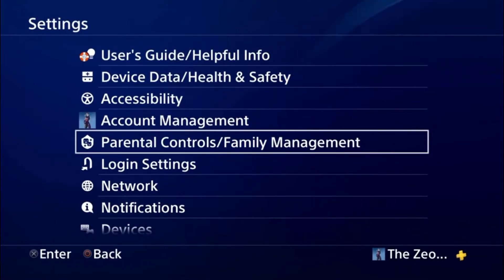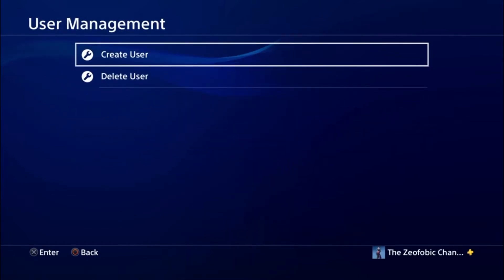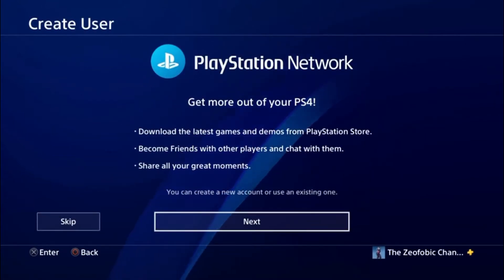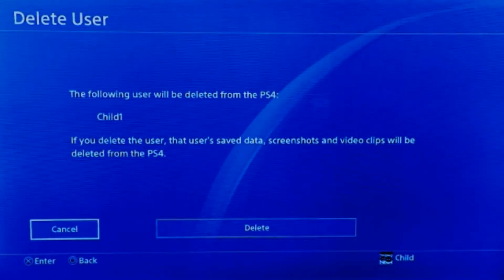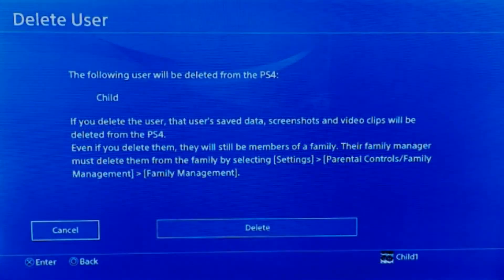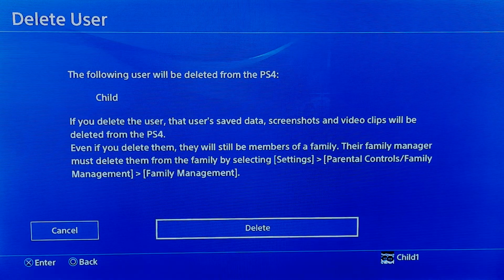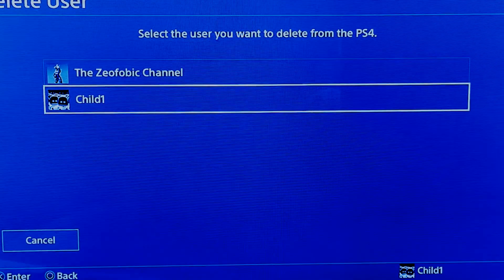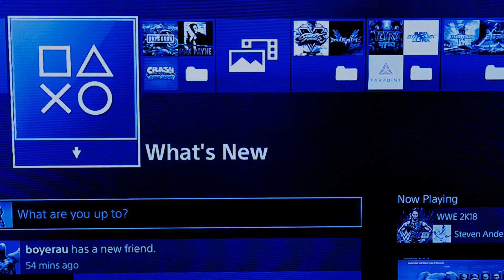Delete a User on a PS4 - The Easy Way Tutorial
This again is a community Requested Video.
Sorry it Took so Long Guys & unbove all i Hope it Helps.

Another Little Gem of a Tutorial Video
to show an Alternative Delete/Create users.

An alternative option to removing users from the PS4 Settings to remove unwanted Accounts from friends ,Hackers ,Temporary Guests.

instead of Having Login & Out Family Management all the While.